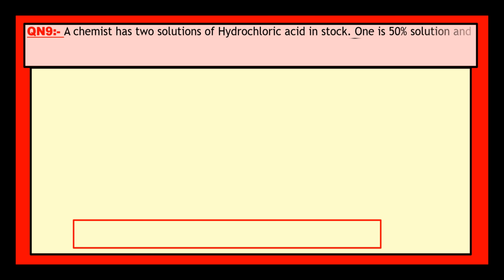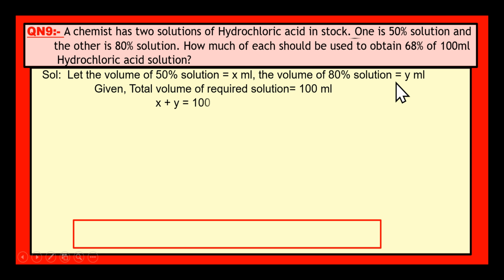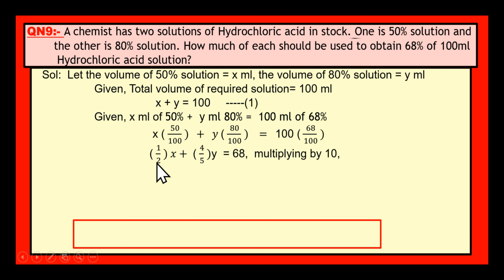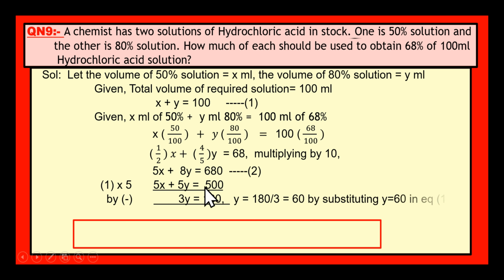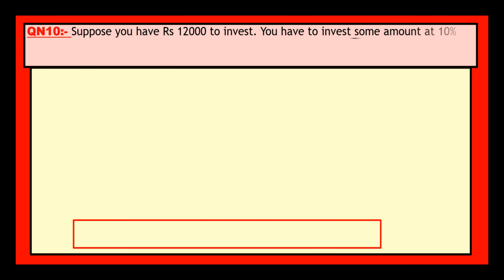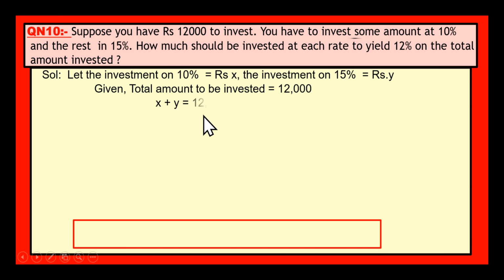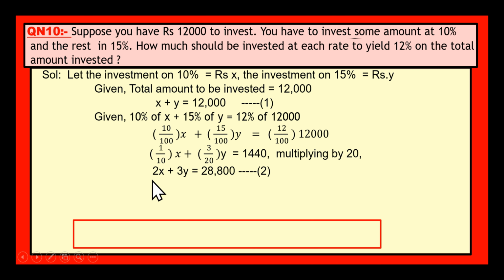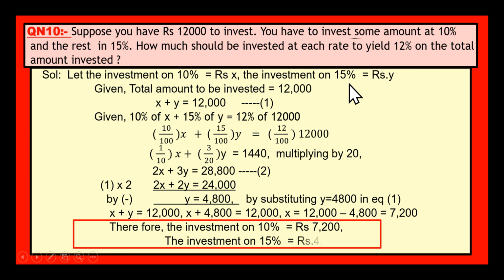LINEAR EQUATIONS EXERCISE 4.2 PART5